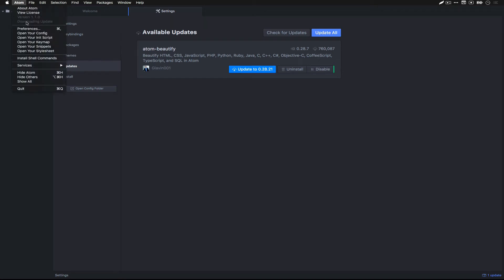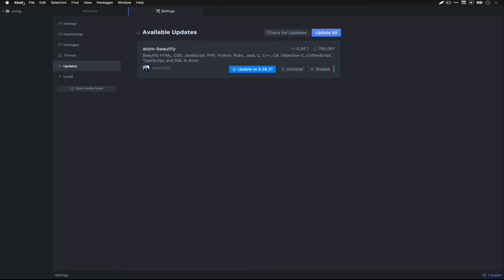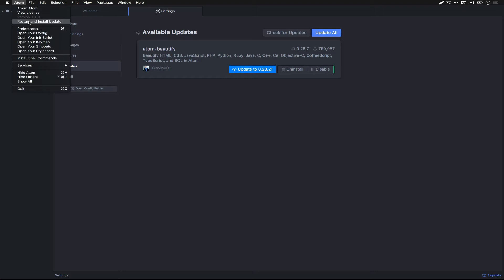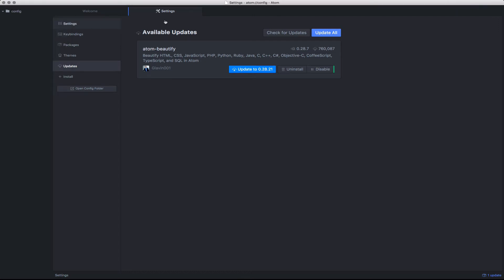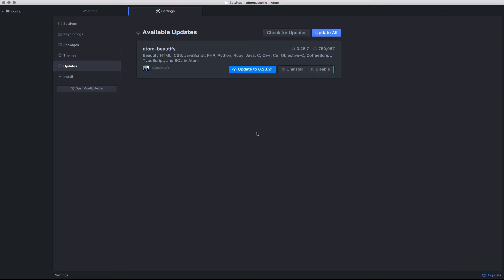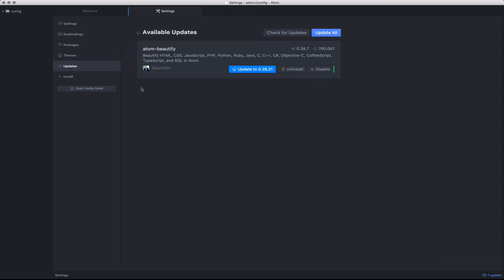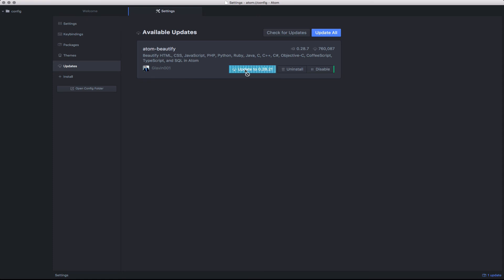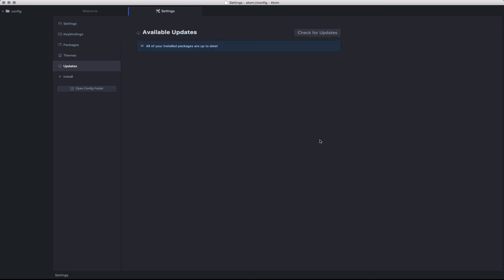2.5 Atom Editor - Getting Started - Updates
This is a video series on the Atom.io Editor from Github. This video shows how to setup and use the Atom auto-updated and how to update community packages.